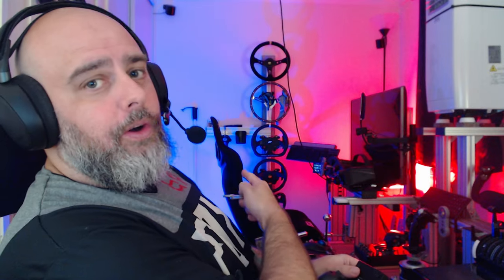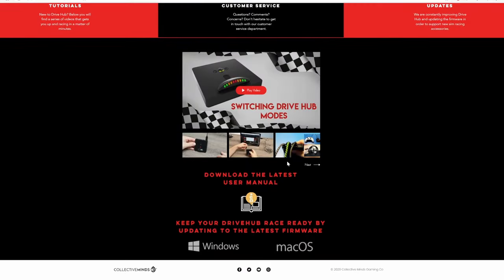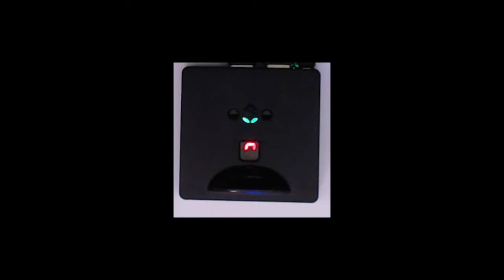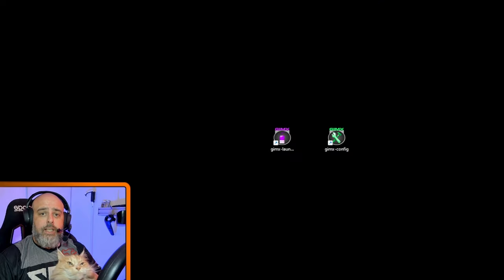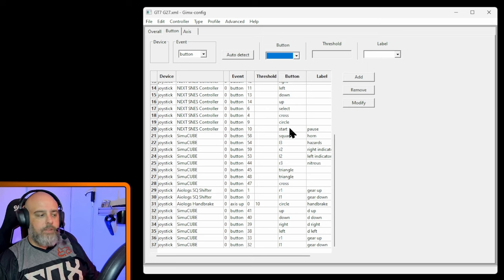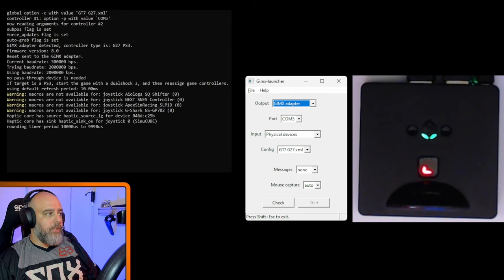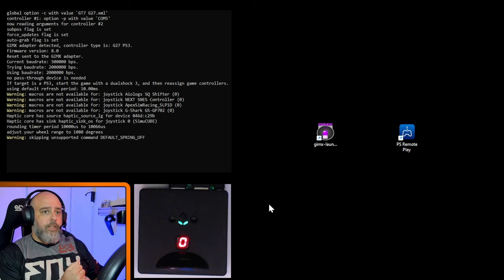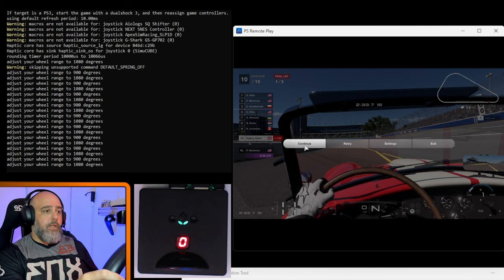Playing GT7 PS5 with Simucube wheel & Heusinkveld pedals | GIMX & Drivehub adapters | FULL tutorial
Here's what you need to start playing GT7 on your PS5 using ALL of your high-end sim gear, along with a COMPLETE setup tutorial.

I play GT7 on the PSVR2 in my SimLab P1 cockpit using a Simucube wheelbase, Ascher Racing wheels, Heusinkveld pedals, BDH shifter, Ailogs shifter & handbrake, Apex dash button plate and SNES controller. IT ALL WORKS IN GT7 on PS5.

Nacon Compact PS$ Gamepad (many colour options)

Save money on Pimax Crystal with code: adam20 (amount varies, try it and see)

If you're feeling particularly generous & would like to support my ridiculous VR spending habit...

Chapters:
00:00 Intro
00:16 Stuff you need
01:21 GIMX firmware
03:38 What goes where?
04:57 Setup
12:25 Do this for better FFB
14:40 A simple start
15:20 The proof is in the pudding